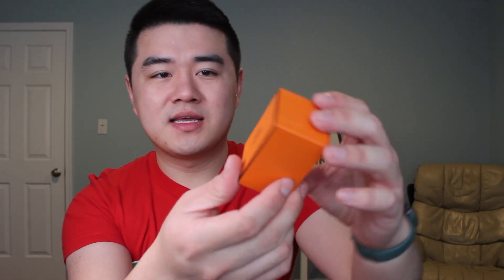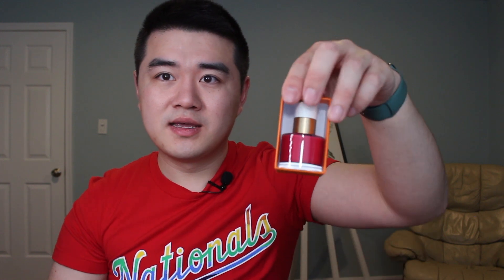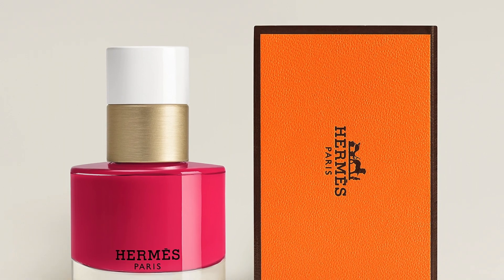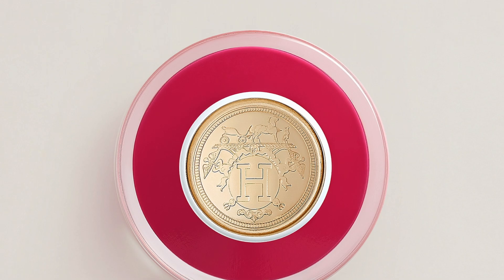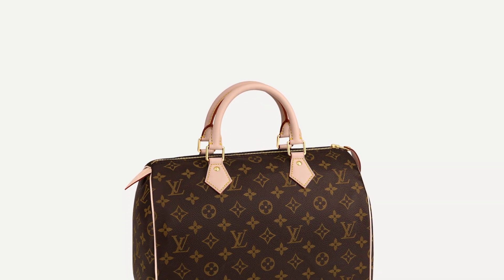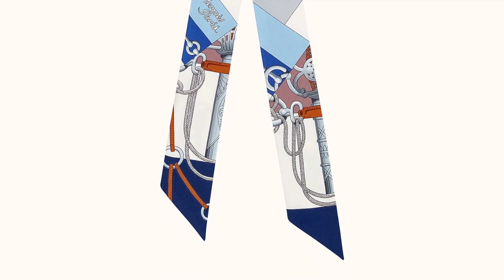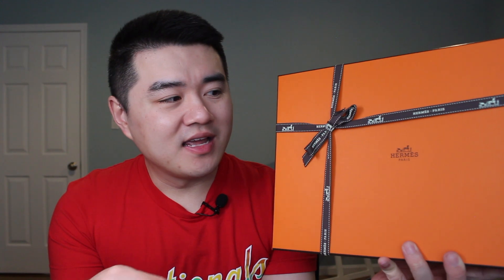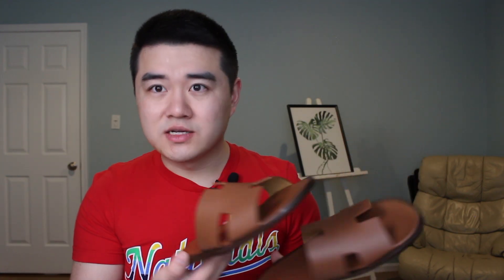Perfect Hermès Summer Travel Companions | Ethan Unwrapped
Happy PRIDE Month!! Summer is finally here, I can't wait to use these items while I'm traveling this summer.